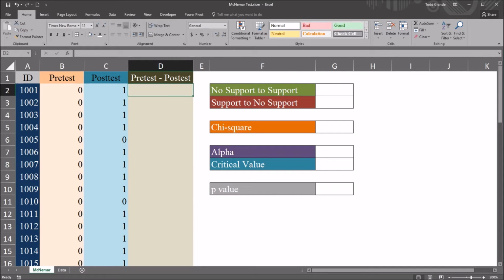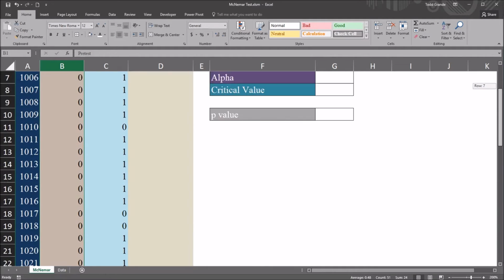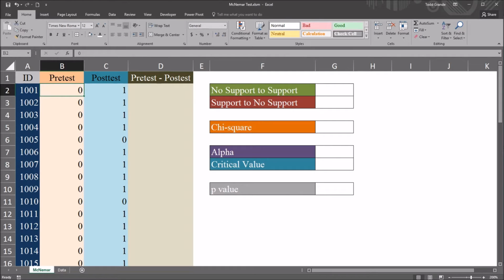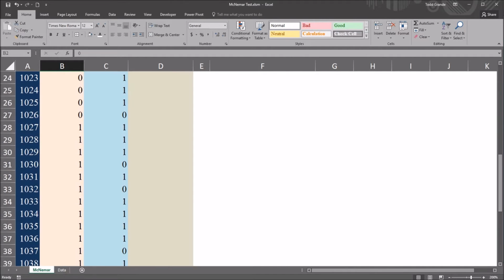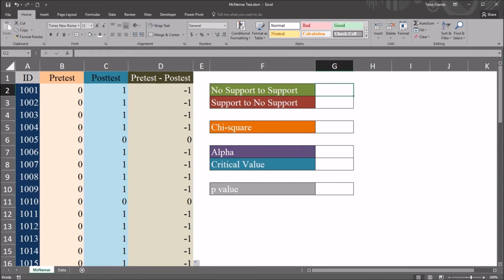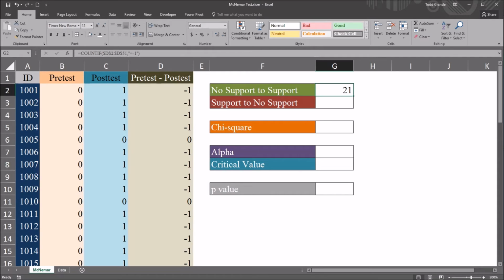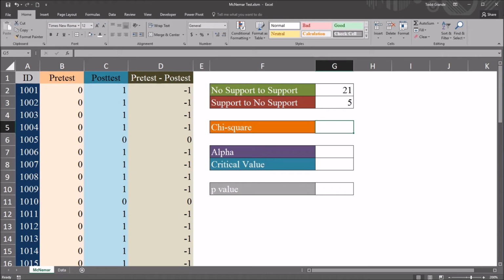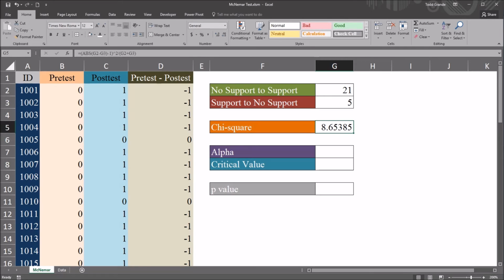McNemar Test in Excel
This video demonstrates how to perform a McNemar test in Excel. The McNemar test is used to analyze dichotomous variables and is often used with pretest and posttest data.